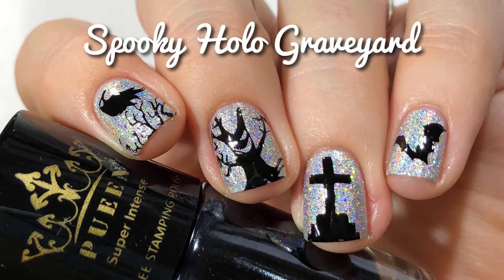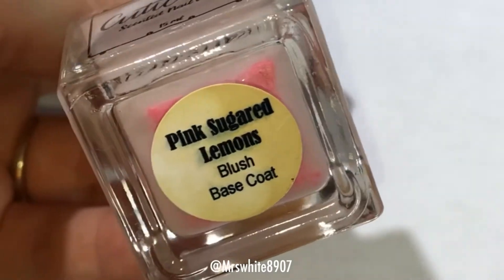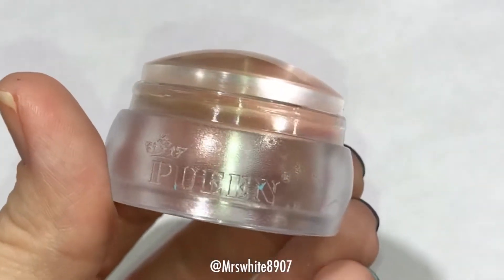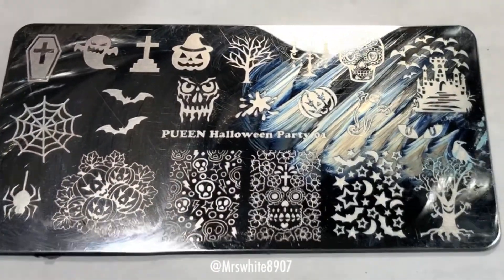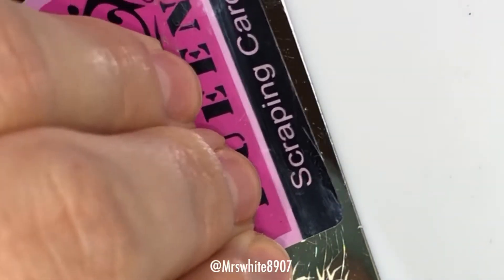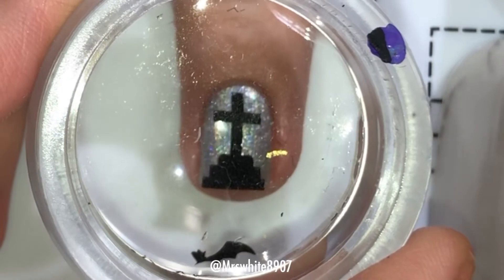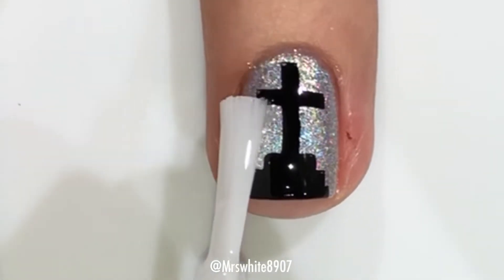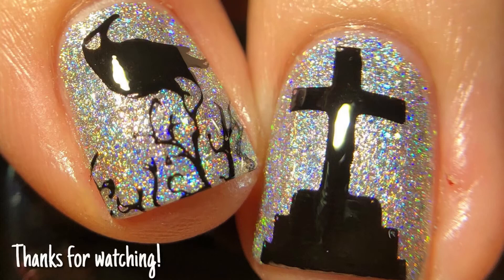Spooky Holo Graveyard using Pueen Products